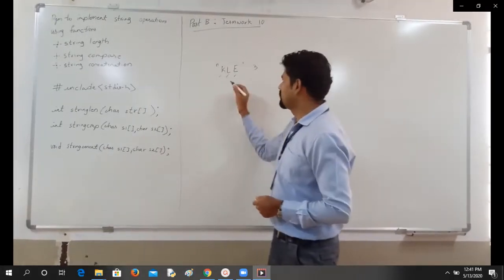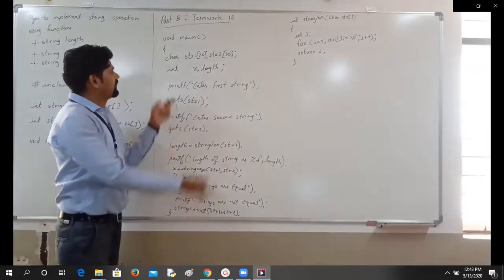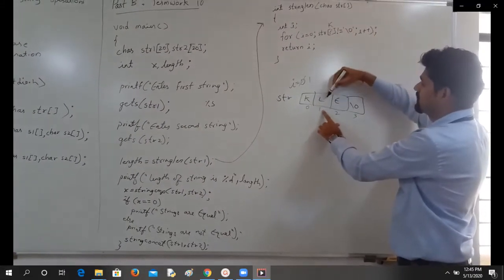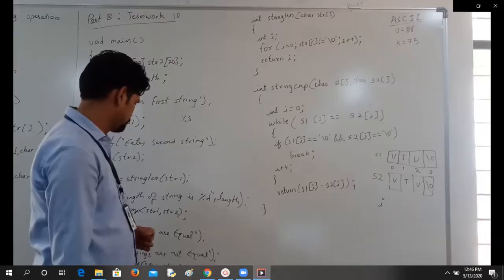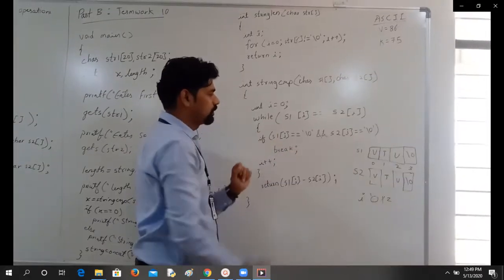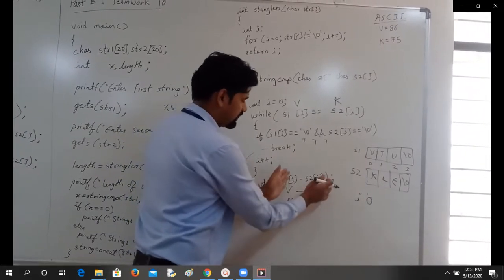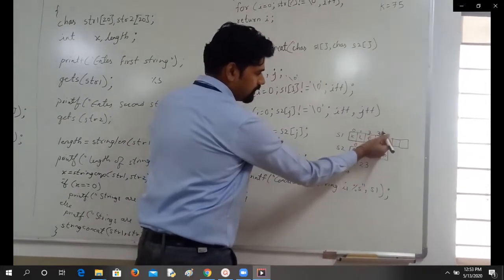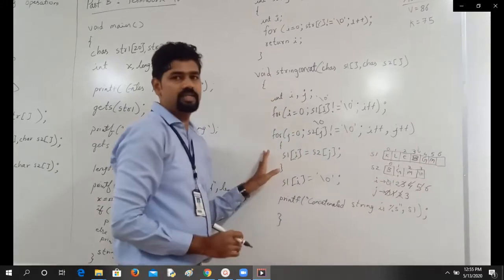Termwork 10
write C functions to implement string operations such as String Length , String compare and String concatenate using functions